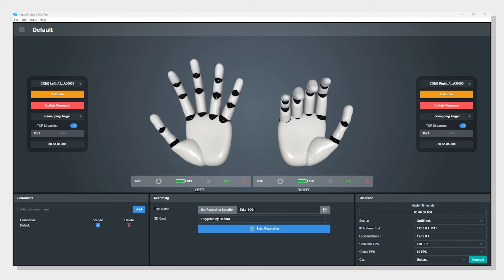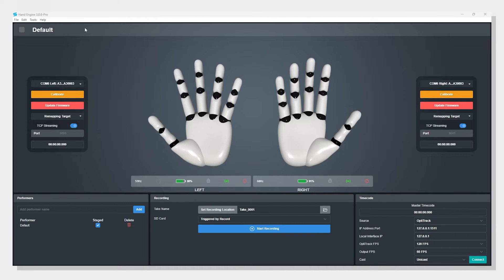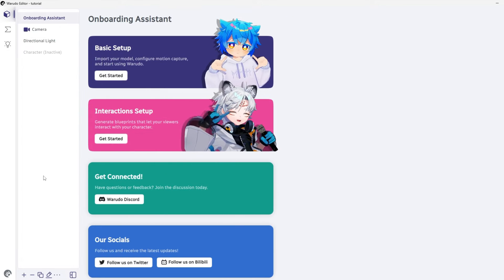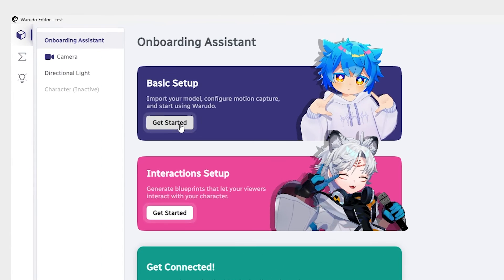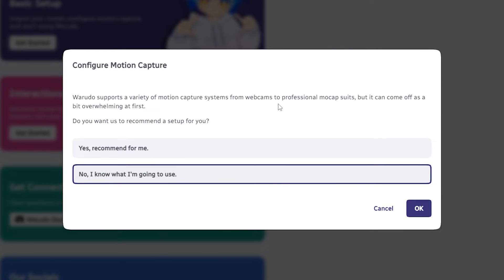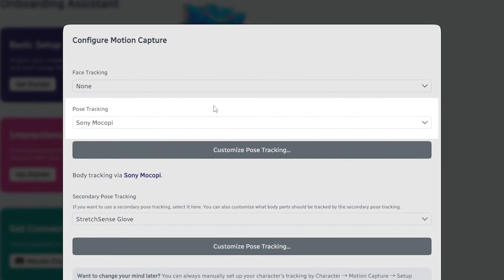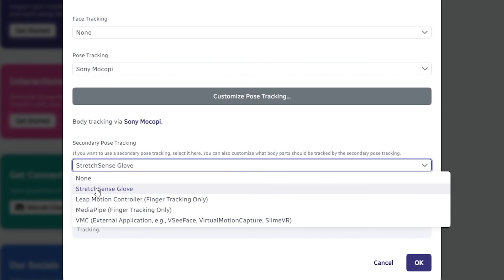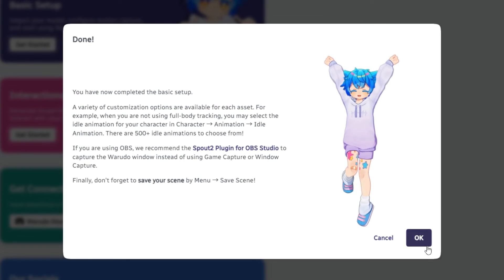How to Stream StretchSense Hands into Warudo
In this video tutorial, check out how you can integrate StretchSense gloves into Warudo for your VTubing character! Watch how to integrate our technology into your existing setup, enabling you to create a more immersive virtual experience for your audience.

MoCap Pro gloves use unique stretch sensor technology, which makes them one of the most robust, accurate and comfortable performance capture gloves available. They can withstand vigorous activity such as sword fights or basketball games and are machine washable.

Because they're non-optical, you don't have to worry about occlusion, drift, magnetic interference or constantly needing to re-calibrate. Turnkey operation, assisted by machine learning, means you can set up quickly and immediately start capturing finger tracking, metacarpal distortion and knuckle bend via Bluetooth or by recording to an onboard SD card.

Combine with our proprietary software application Hand Engine and stream your motion capture data from industry leading platforms including Maya, Unreal Engine (UE), MotionBuilder and Unity3D or use natively from within Xsens MVN Animate. Synchronizes with optical systems including OptiTrack, Qualisys and Vicon - or export as FBX for even more flexibility